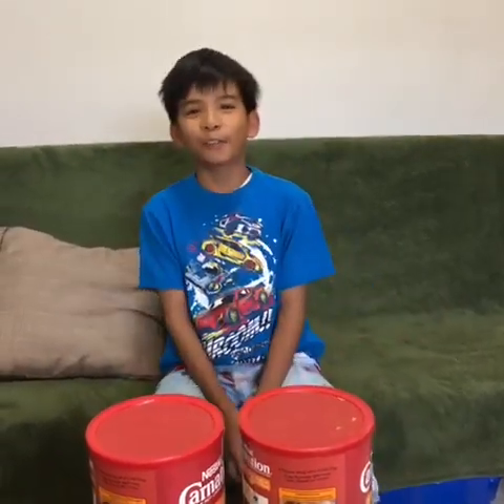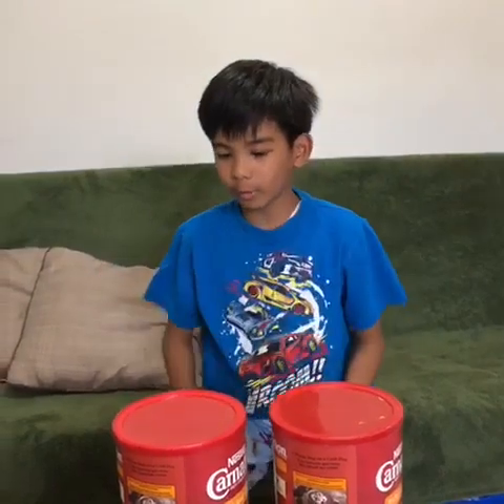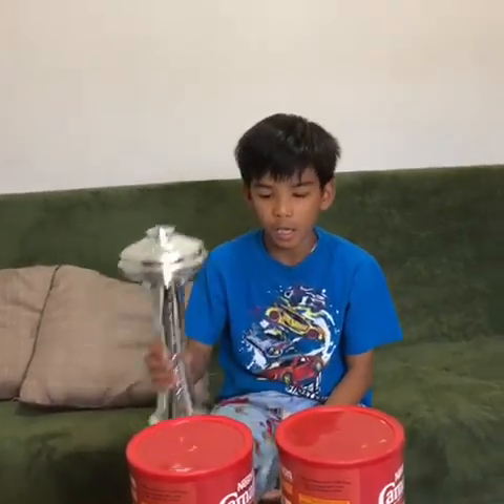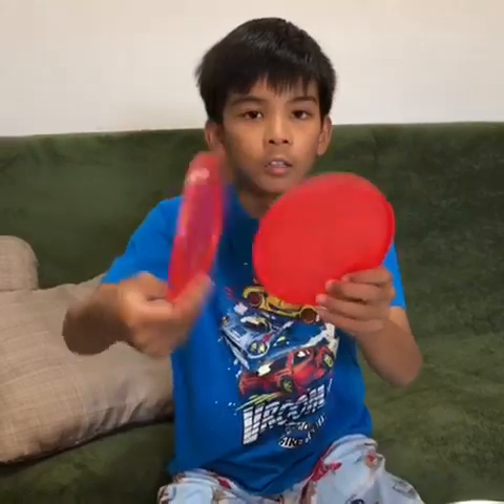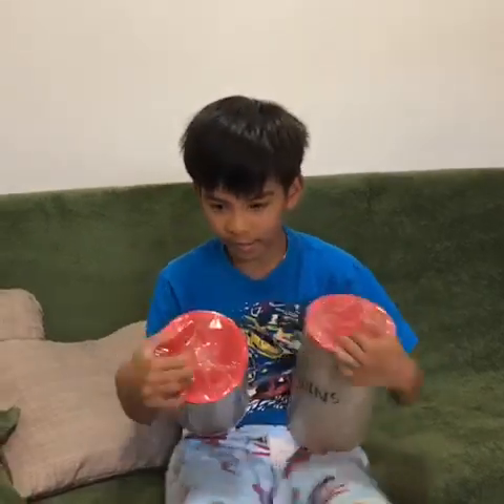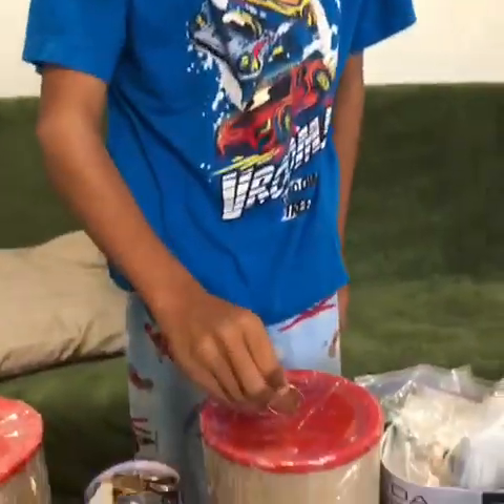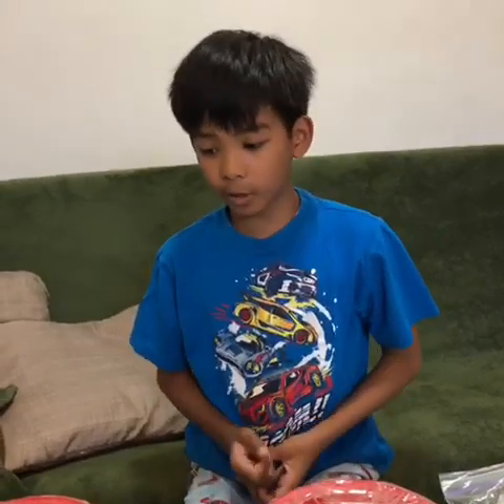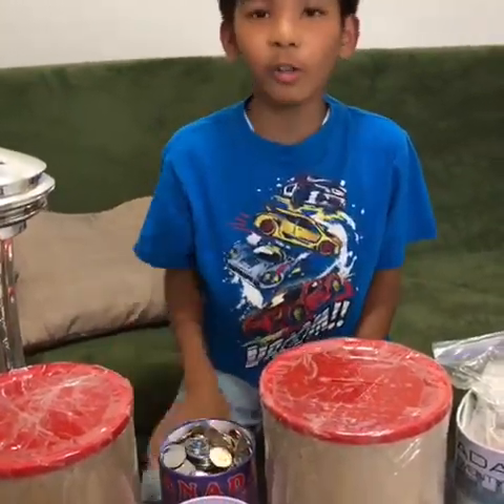DIY PIGGY BANK (ipon challenge)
Teach our kids to save money while they are still young, actually not only kids need to save money for their future, the adults too! We can make  a DIY PIGGY BANK by using any empty bottles, any empty containers. If the piggy bank is full, you can open it and bring the coins to the bank to change to notes.